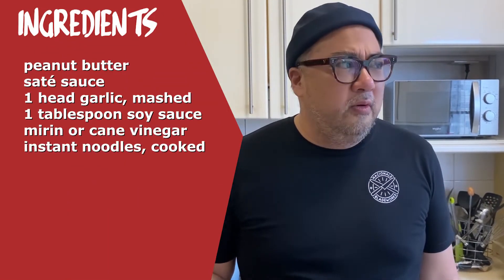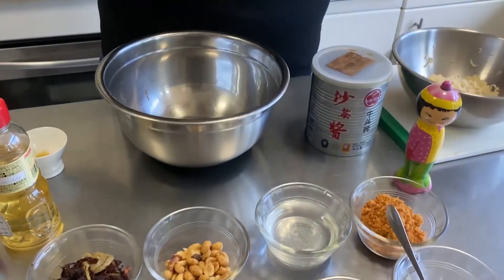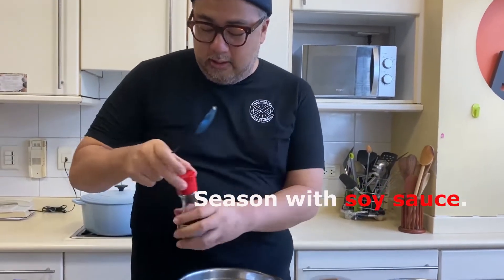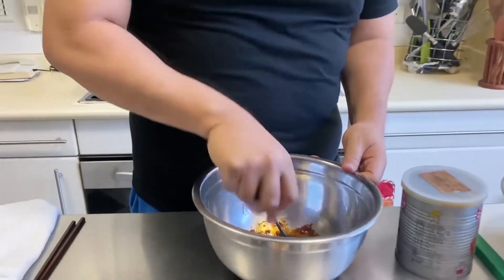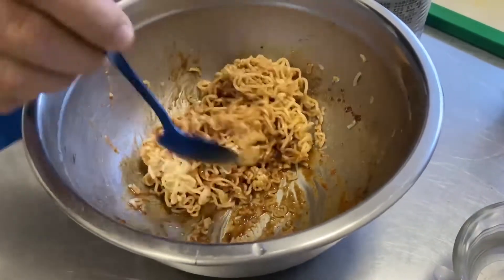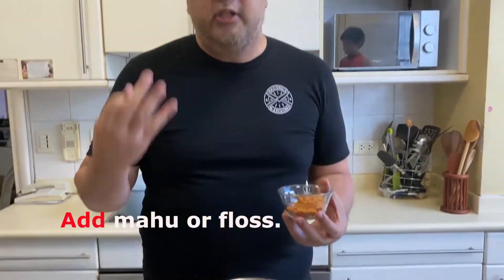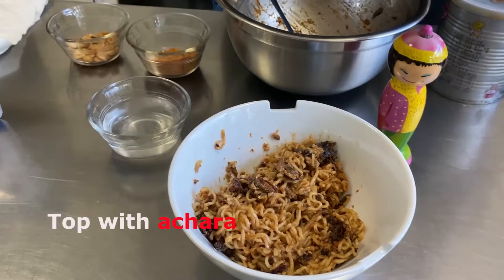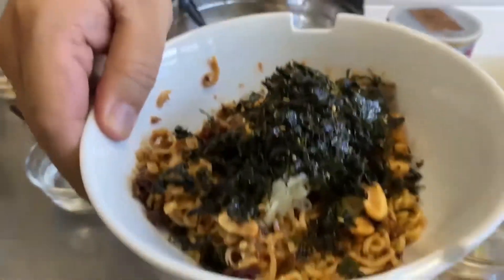JJ's own take on Peanut Noodles | Food Trip with JJ Yulo 'Home Edition'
Watch JJ's own take on Peanut Noodles here at Food Trip Home Edition with JJ Yulo!